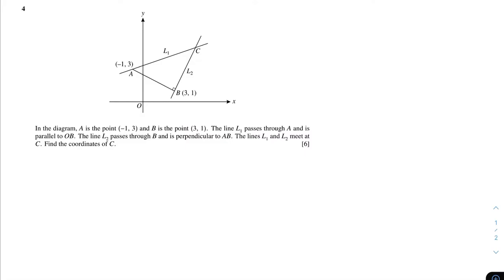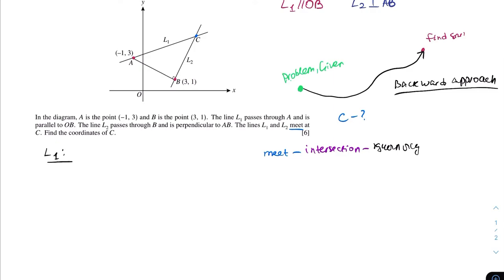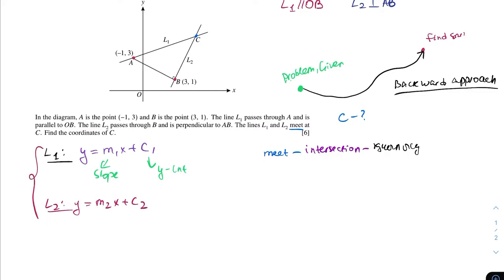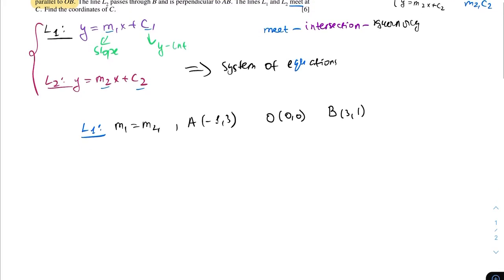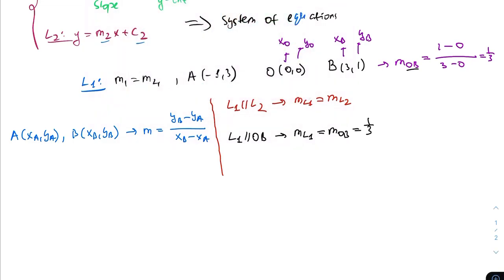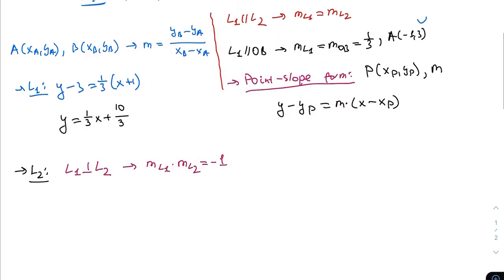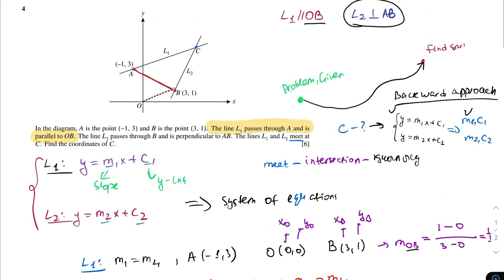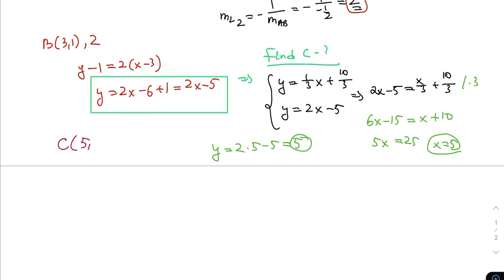NUET Math. Finding the point of intersection. Backward approach. NUET Algebra (Geometry)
Dear followers, we are starting a new playlist on NUET question style revision with detailed solutions.
Do you like this format?